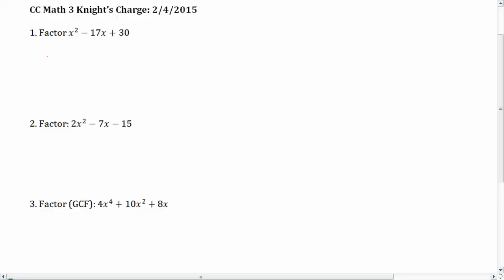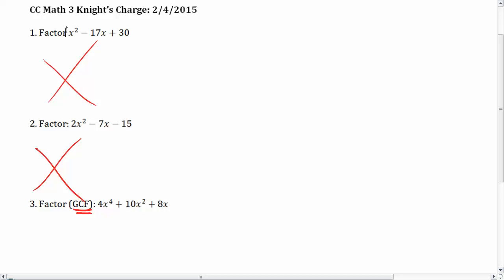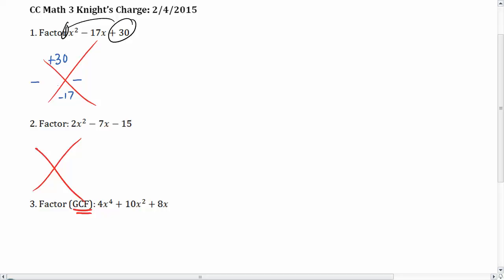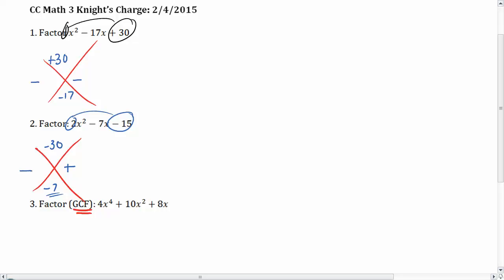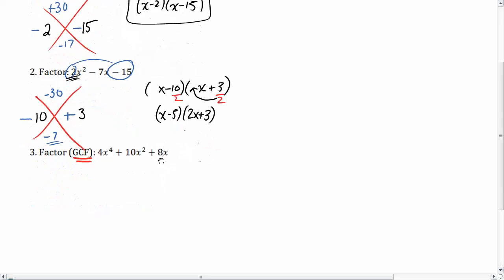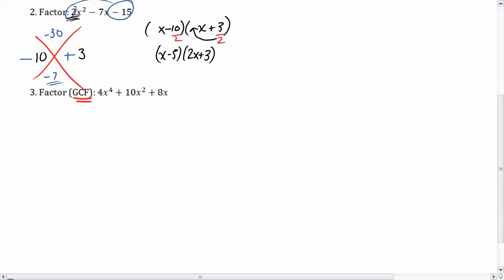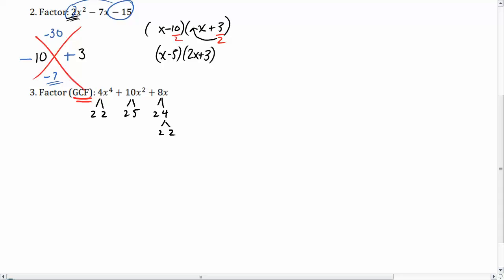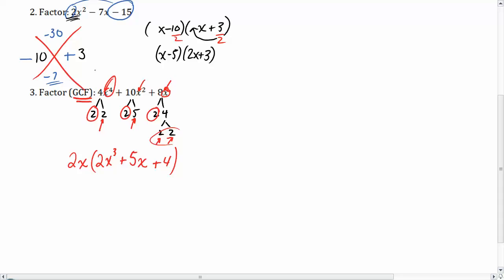CC Math 3 Day 11: KC